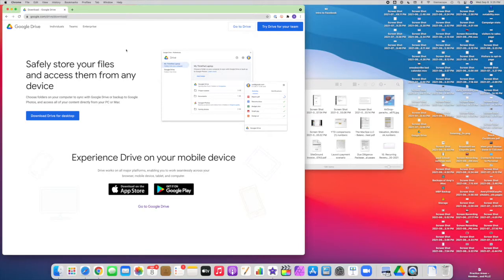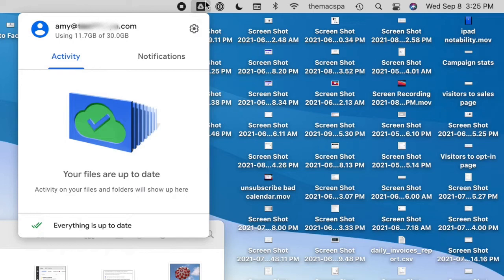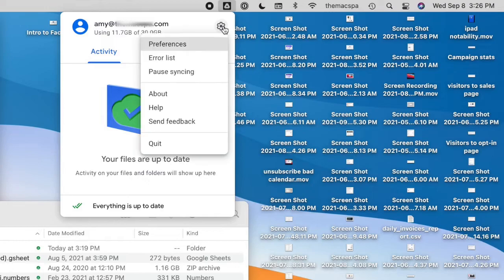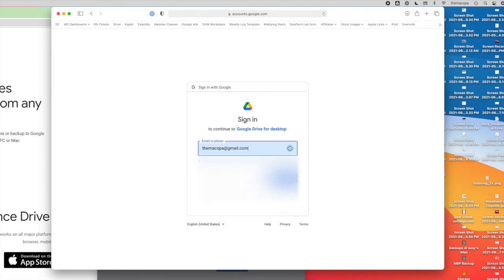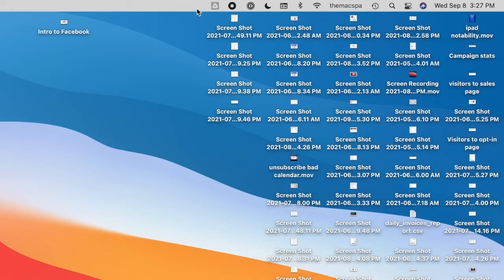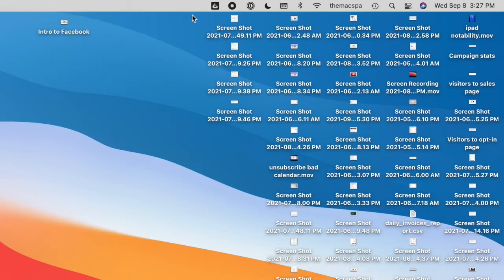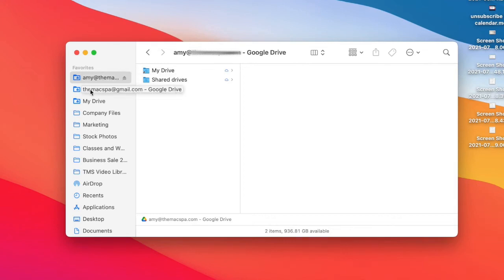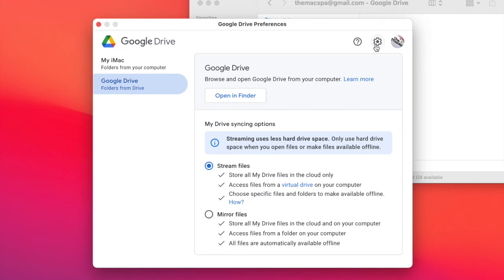Sync multiple Google Drives with Mac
If you've ever wondered whether you can sync more than one Google Drive folder at a time--YES, you can!

Google's recent changes make it easy. If you were previously using Drive File Stream and/or Backup and Sync, it's time to ditch those for the universal Google Drive. Why? The old Backup and Sync app will no longer work starting October 1, 2021.

I show you here how to add a second account to your Google Drive.